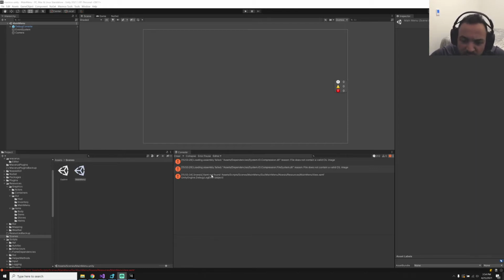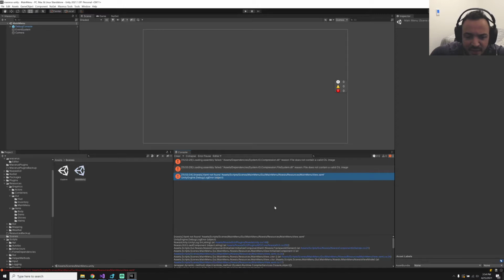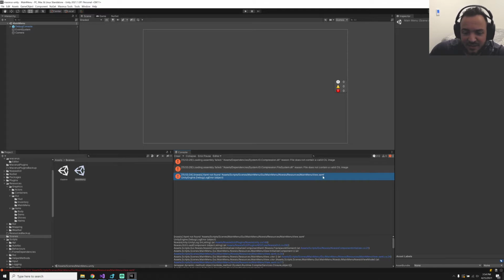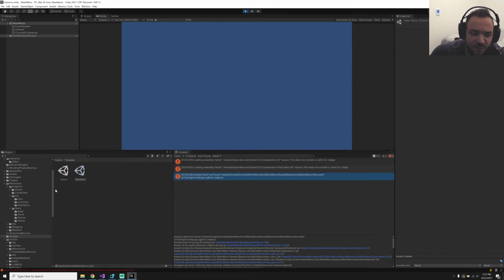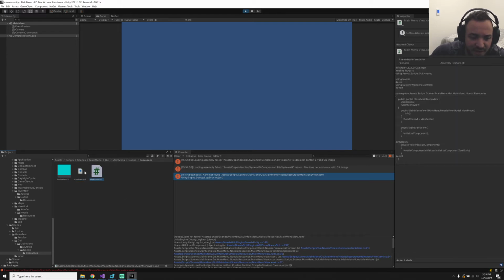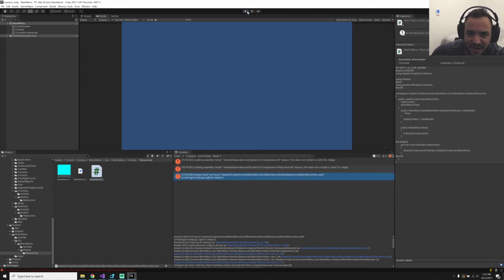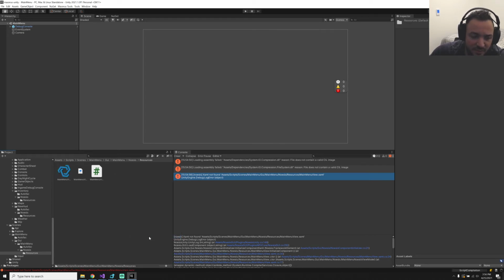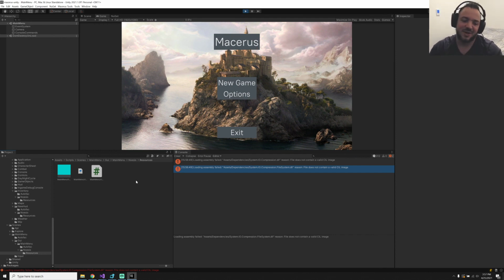NoesisGUI - XAML File Not Found in Unity3D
Are you working with NoesisGUI in Unity3D? You may have run into this troubling little situation and lost a good amount of time on it just like me! Don't worry though, the solution is really simple once you recognize the error that's happening.